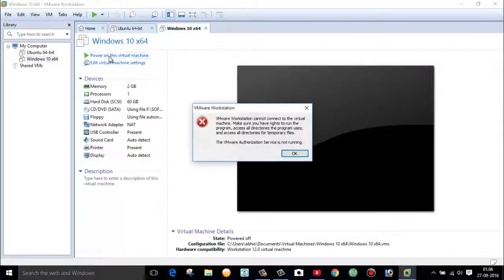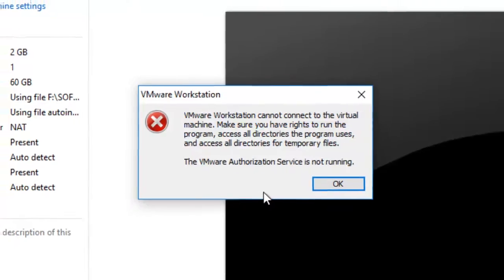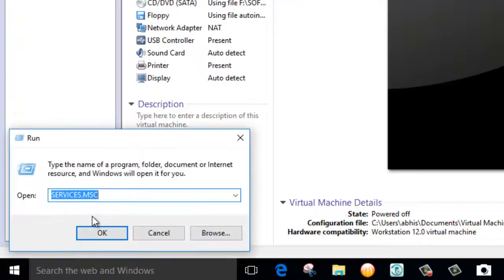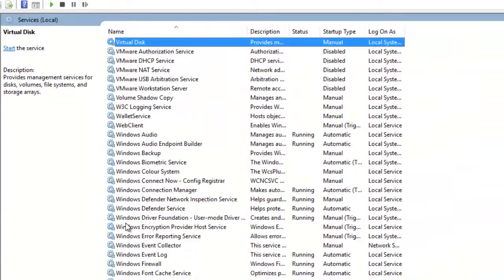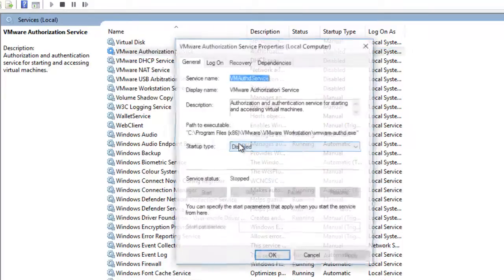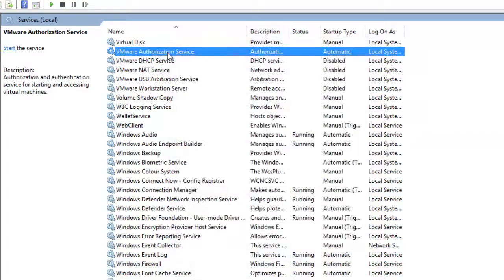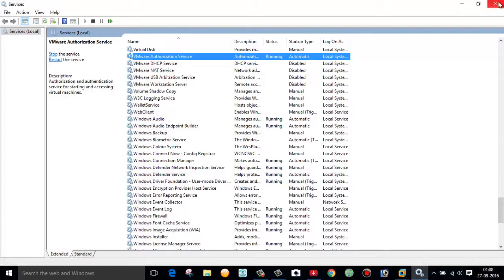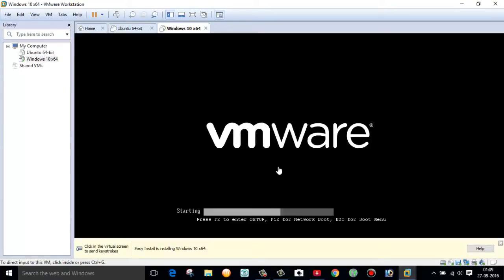SOLUTION: The VMware Authorization Service is not running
The VMware Authorization Service is not running. 100% working solution.